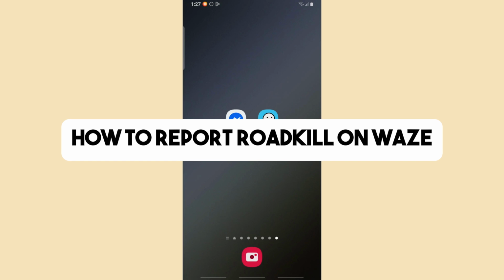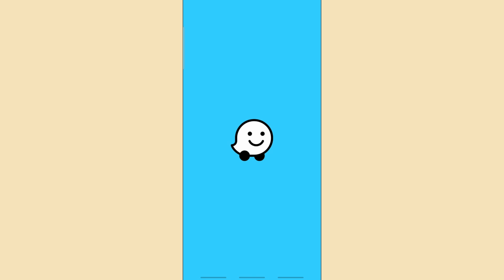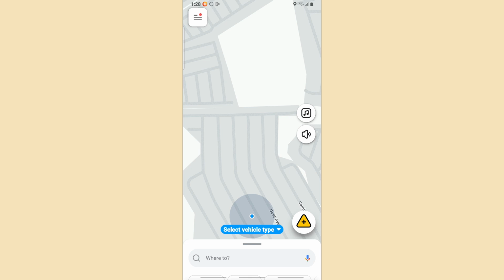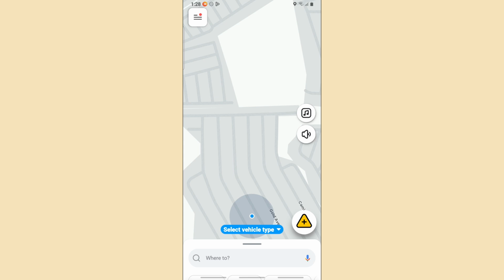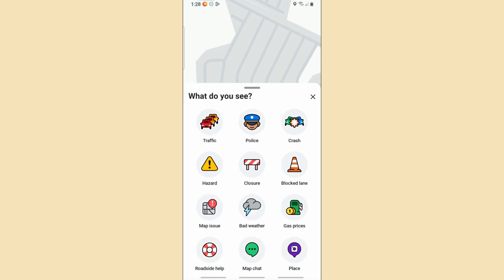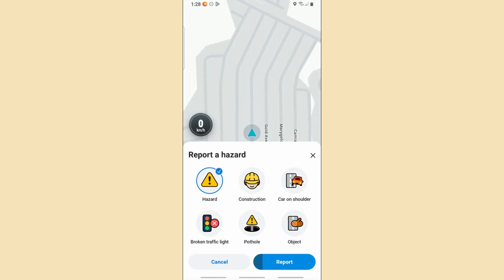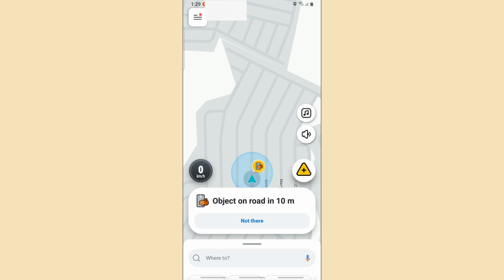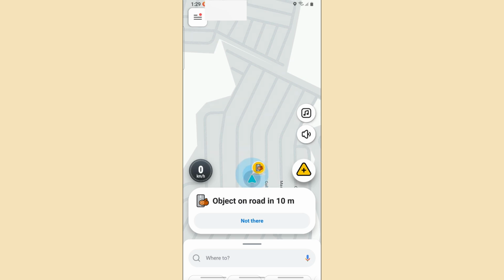How to Report Roadkill on Waze — Quick & Easy Guide!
In this DelftStack tutorial, you'll learn step-by-step how to report roadkill in the Waze app so other drivers can stay safe and avoid road obstacles. This simple feature helps keep roads clear, prevents accidents, and supports responsible driving. By the end of this video, you'll know exactly which options to tap and how to correctly flag the hazard.

✅ How to open and navigate the Waze app
✅ Where to find the report (+) button
✅ How to select the correct Hazard option
✅ Which category to choose to report roadkill/object on road
✅ How your report helps other drivers stay safe

⏳ Timestamps

⏱ 00:00 – Introduction
⏱ 00:04 – What this tutorial covers
⏱ 00:12 – Start of tutorial
⏱ 01:15 – Like, subscribe, and ask questions

🚦 Improve road safety
🐾 Help fellow drivers avoid hazards
⚠️ Learn the correct report category
📍 Become a smarter Waze user
👏 Quick tutorial — no fluff, just steps

If this tutorial helped you:
👉 Hit LIKE
👉 Drop your questions in the comments — we're happy to help!